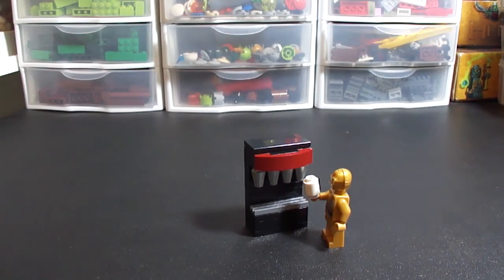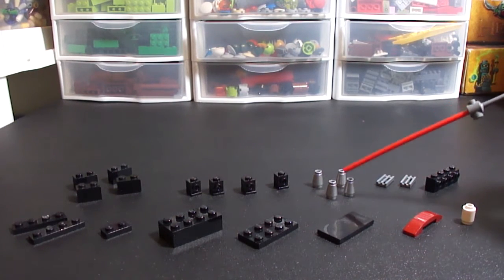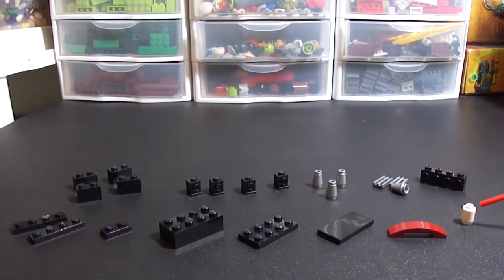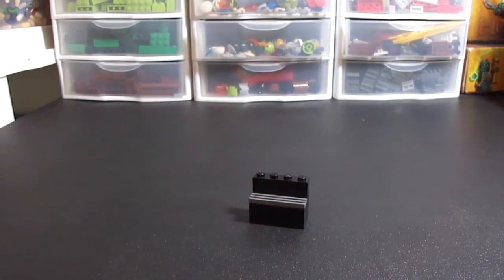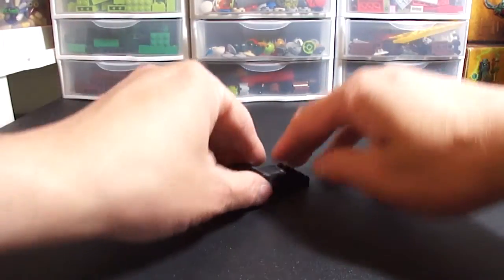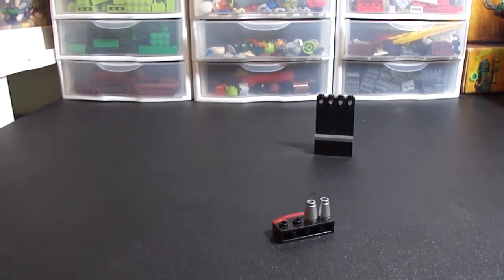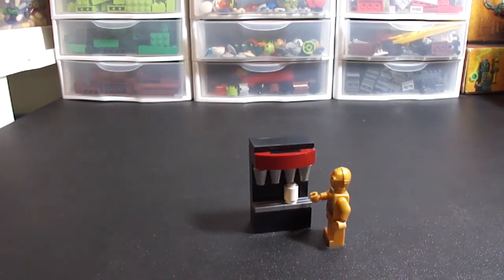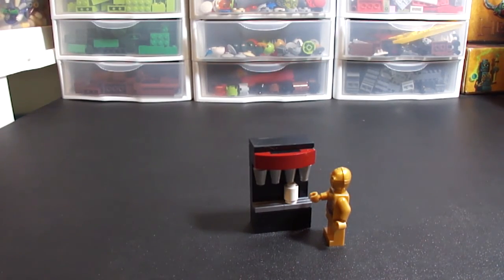Lego Soda Fountain Tutorial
This is from an upcoming modular building that I'm working on, should be done in 2 or 3 weeks.